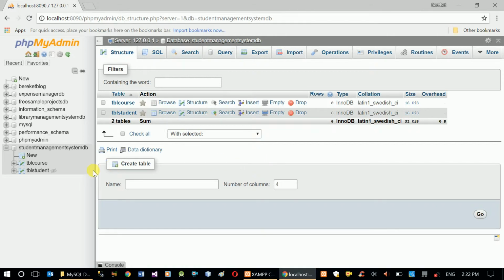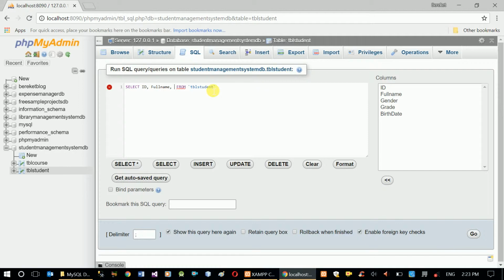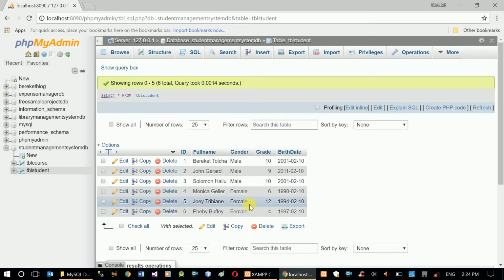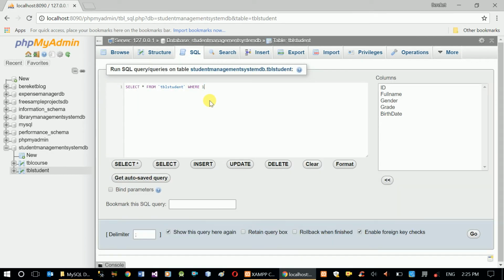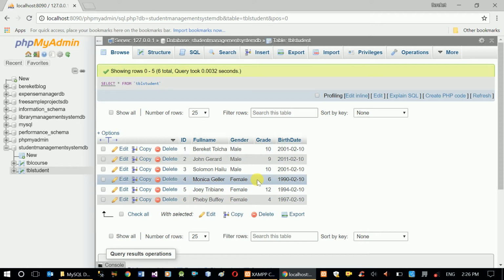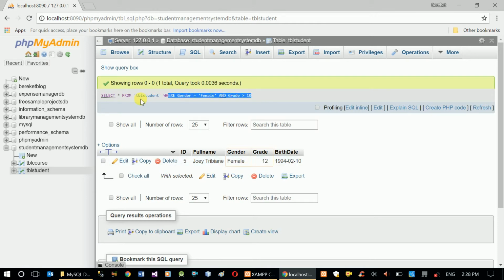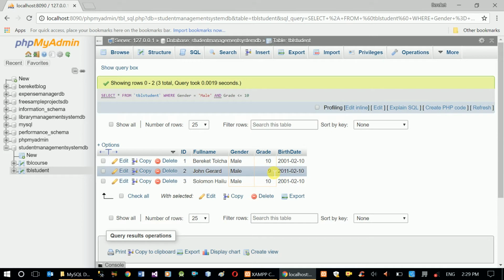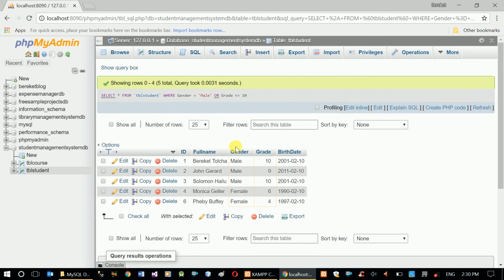MySQL Training - How to Select Data From Table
programmingTraining maharishiAmharic hackingAmharic This video will demonstrate how to select records from a table from MySQL database.

This tutorial is prepared in English.